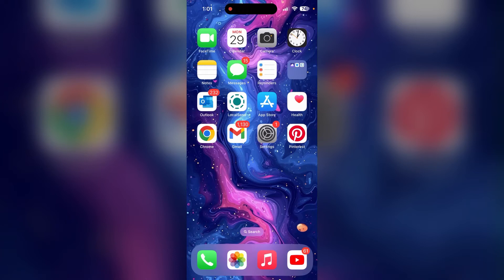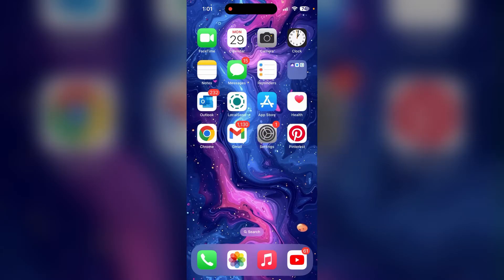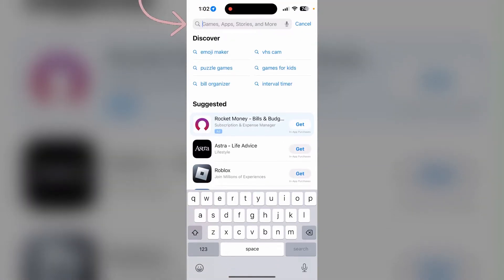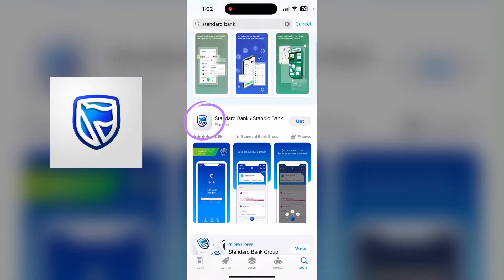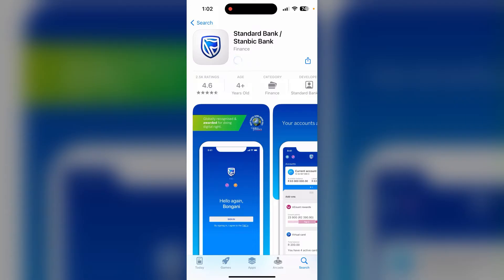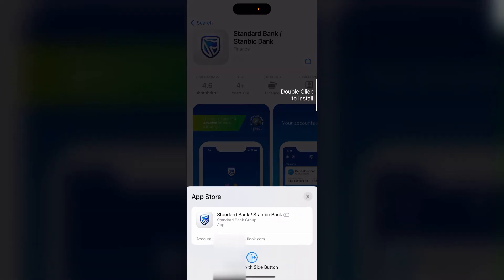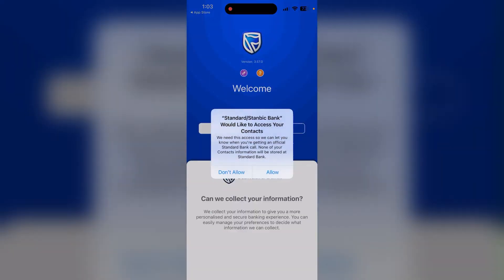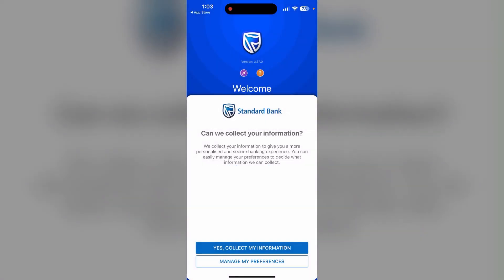How to Download Standard Bank App 2024?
Unlock the power of banking convenience with our comprehensive guide on downloading the Discovery Bank app. In this tutorial, we break down the process step-by-step, catering to both Android and iOS users. From locating the app on the Google Play Store or Apple App Store to installing and setting up your account, we've got you covered.
Join us as we pave the way for hassle-free banking on your mobile device. Watch now to streamline your financial journey with Discovery Bank!